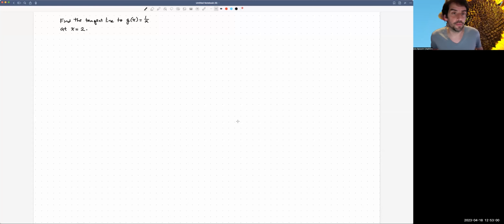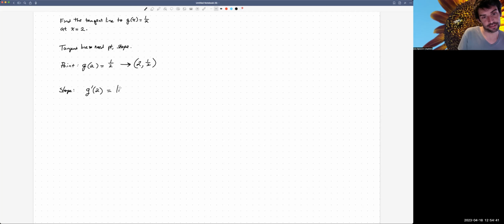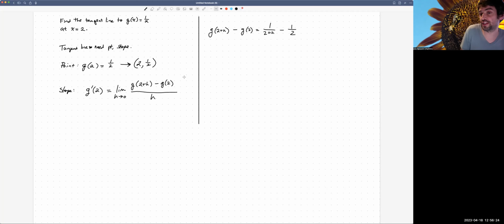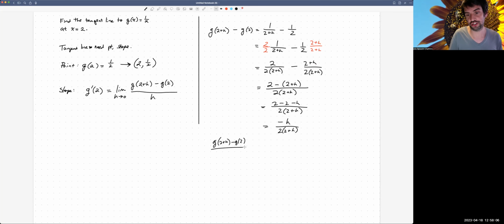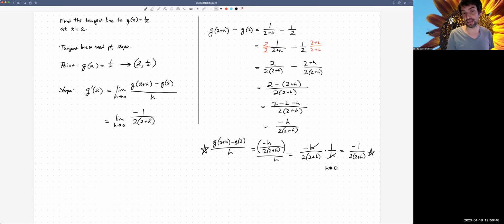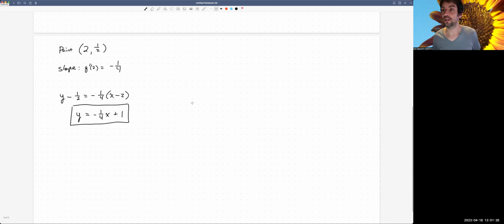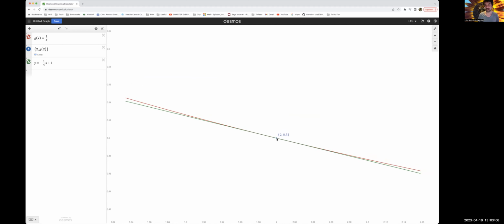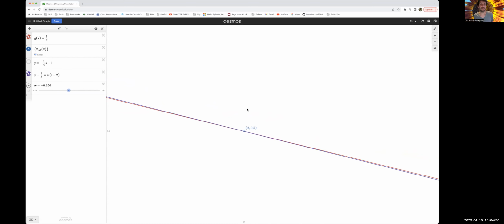151 Tangent Line Example 1/x